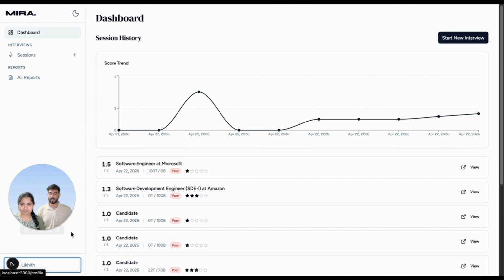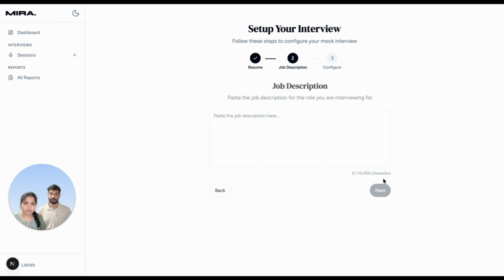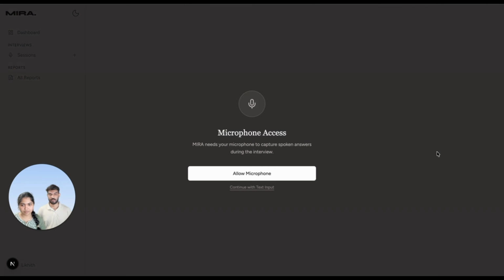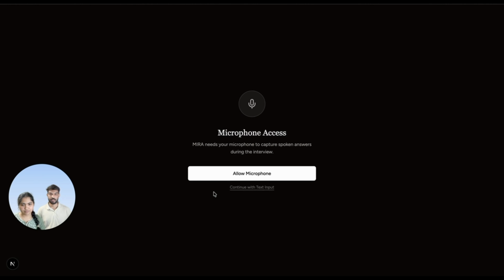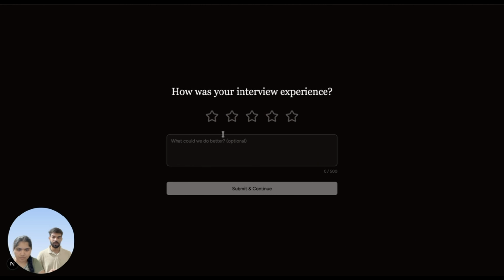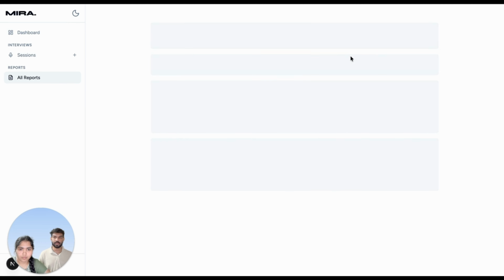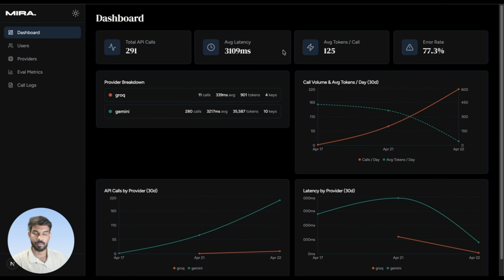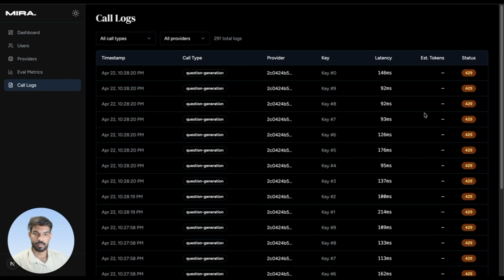Building a Full-Stack AI App in 4 Weeks with Claude Code | Next.js + Supabase + TDD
Can Claude Code replace a third developer? We spent 4 weeks finding out.

MIRA (Mock Interview and Response Analyzer) is an AI-powered mock interview platform. Upload your resume and a job description, and MIRA generates personalized questions using Gemini/Groq, captures your spoken answers via the browser, evaluates in real time, and produces a structured performance report with scores and PDF export.

But this video isn't about the product — it's about how we built it with Claude Code as a real engineering partner, not just a code generator.

What you'll see:
  • 4 custom Claude Code skills that enforced TDD, mirrored our 11-stage CI pipeline locally, ran test suites with formatted reports, and automated structured PR reviews
  • 3 hooks that blocked broken commits, auto-formatted every file, and validated PRs before they reached GitHub
  • 3 specialized agents — a security reviewer scanning for OWASP Top 10, a test writer generating failing tests from GitHub issues, and a code refactorer applying safe patterns one at a time
  • The C.L.E.A.R. review framework we invented to make PR reviews specific and actionable
  • Parallel development with git worktrees — 3 features developed simultaneously in isolated branches
  • Property-based testing with fast-check and mutation testing with Stryker targeting 70%+ mutation score
  • 80% coverage enforced as a hard CI gate across branches, functions, lines, and statements

Tech stack: Next.js 14 App Router, TypeScript strict, Tailwind + ShadCN/UI, Framer Motion, Zustand, Supabase (Auth, PostgreSQL with RLS, Storage), Gemini Pro + Groq via custom AI Gateway, Web Speech API, Playwright E2E, Stryker mutation testing, GitHub Actions 11-stage CI

Authors: Likhith Reddy Rechintala, Jaya Sriharshita Koneti